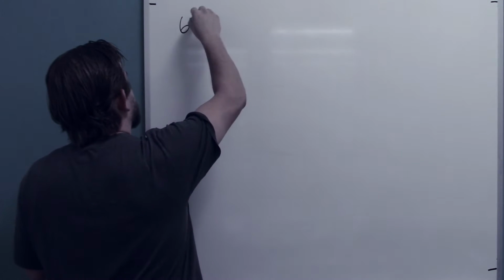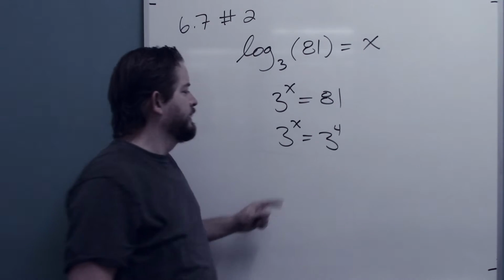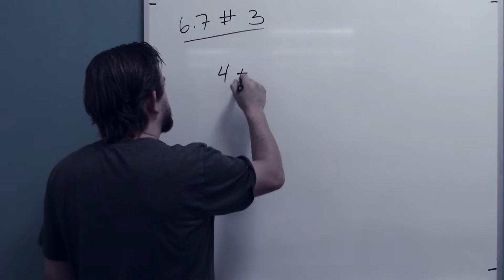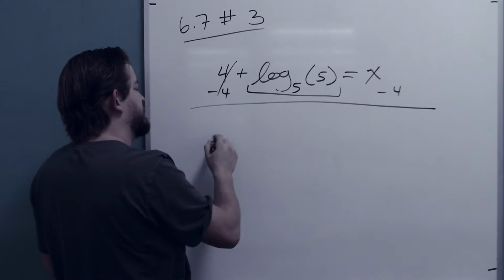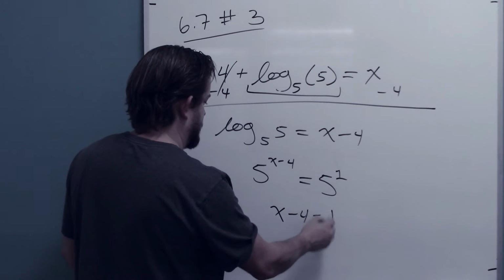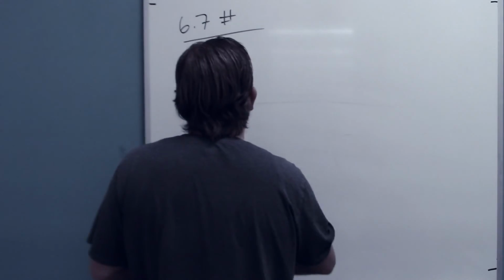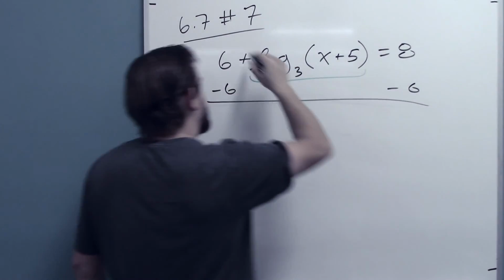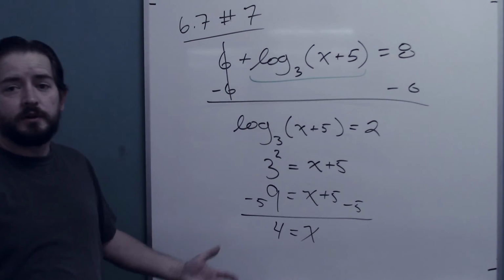0980 - Discussion - 6.7